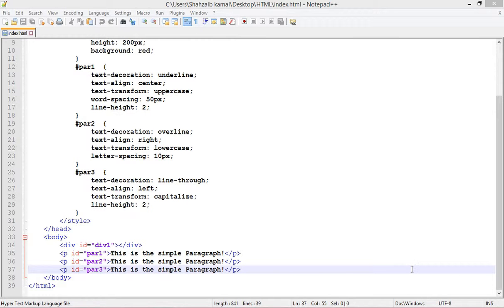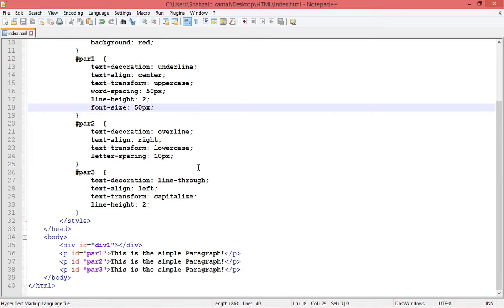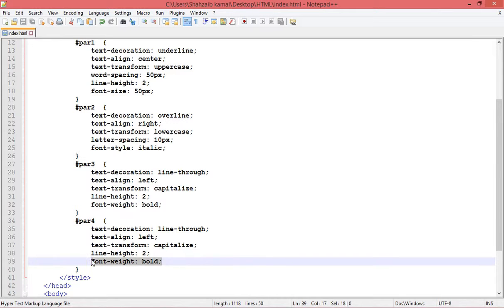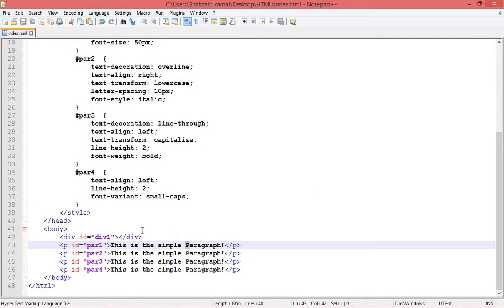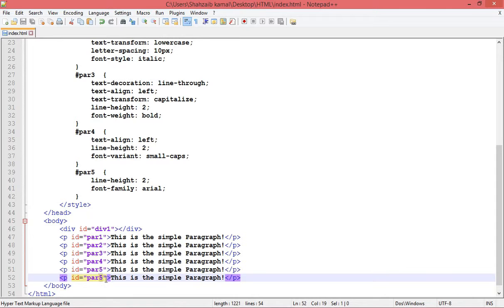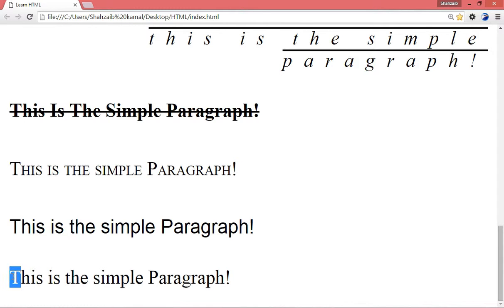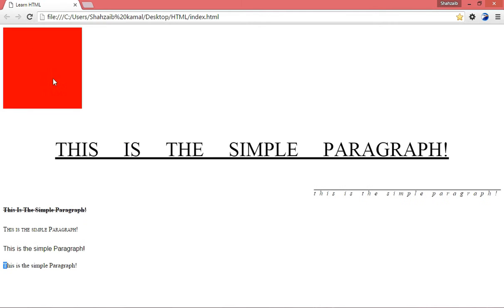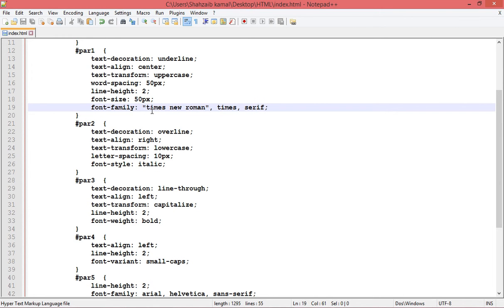web developer part -35 CSS Fonts